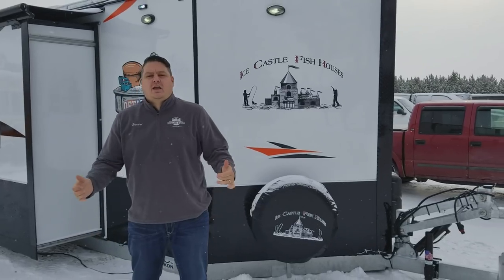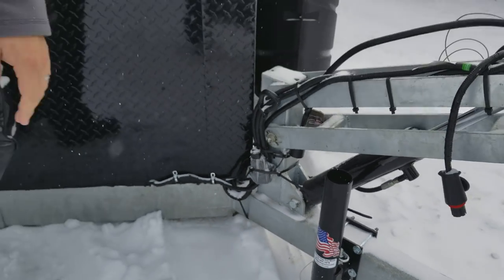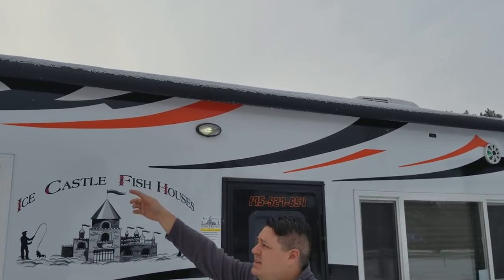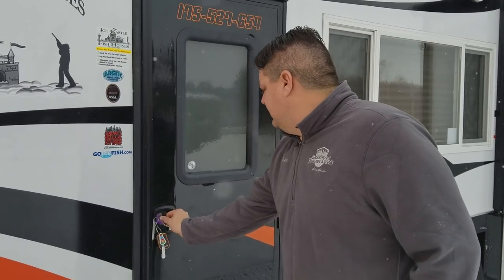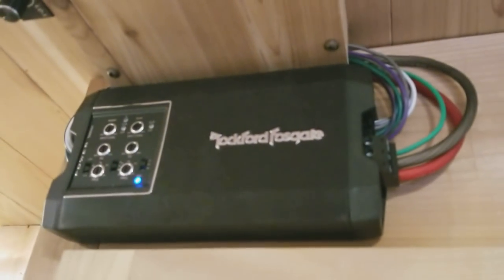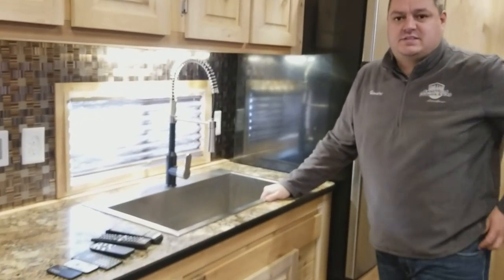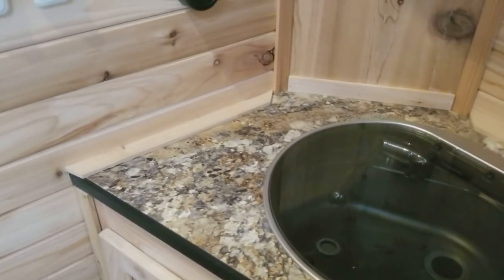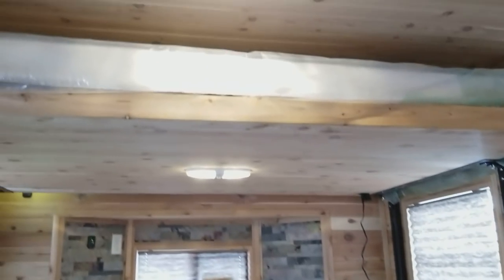Office on Ice! The ultimate fish house! GoIceFish.com SmokeyHills.com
Ice Castle Fish House custom from Smokey Hills Outdoor Store. Smokeyhills.com GoIceFish.com